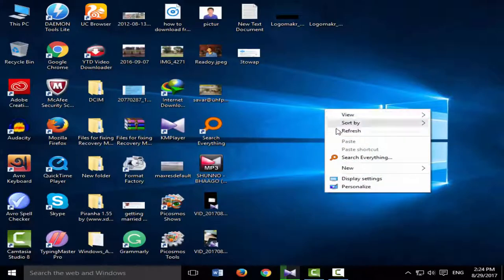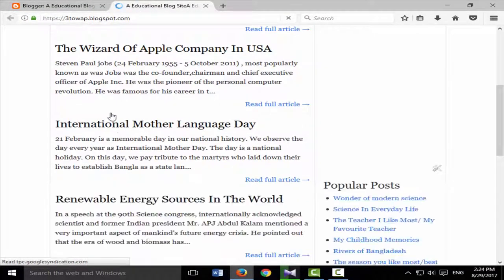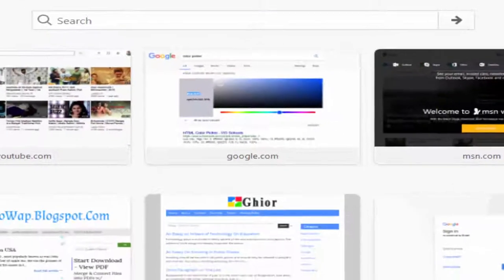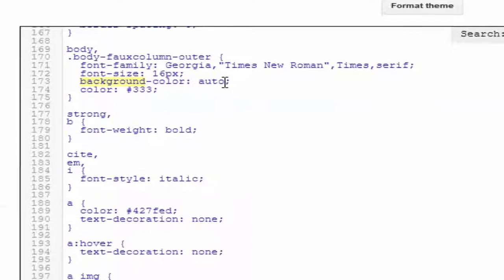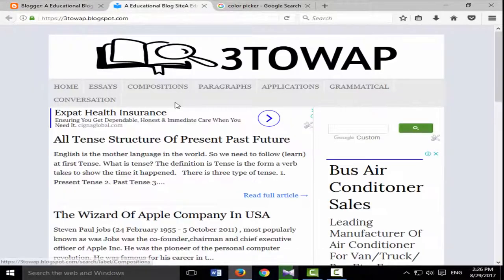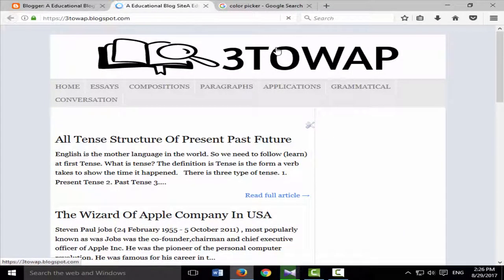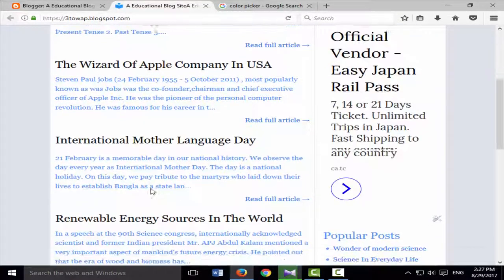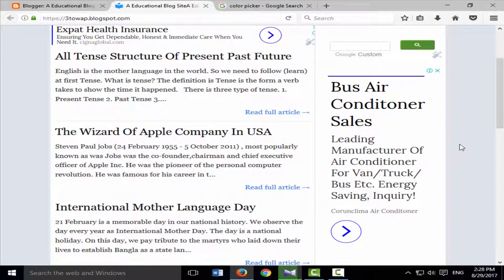How to change blogger background and font color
how to change blogger template background and font color with using HTML code. to change your blogger background go to the layout and click to edit HTML and change your blog with editing.